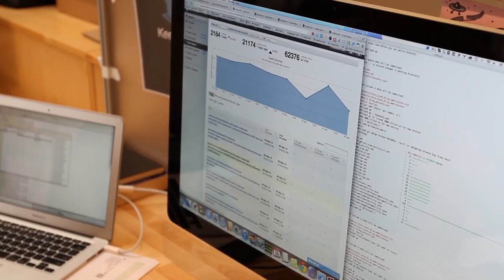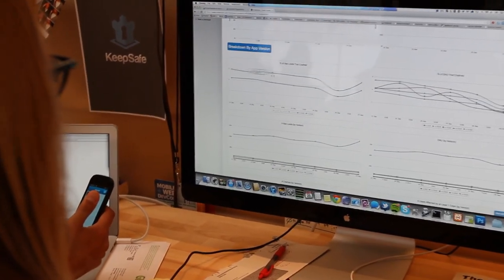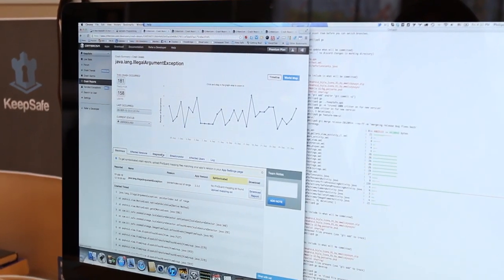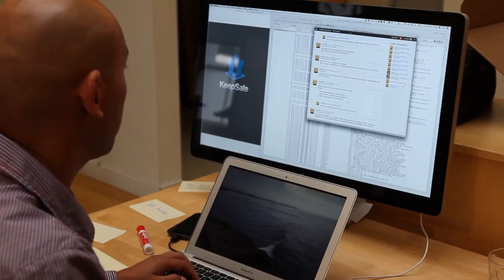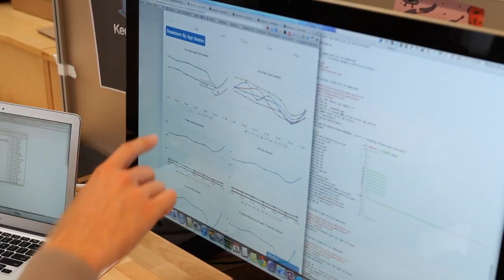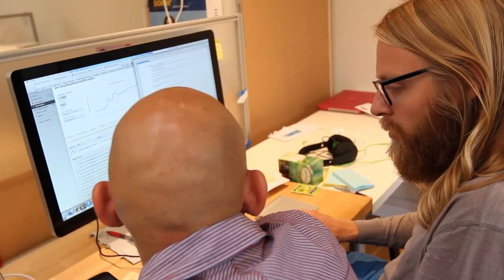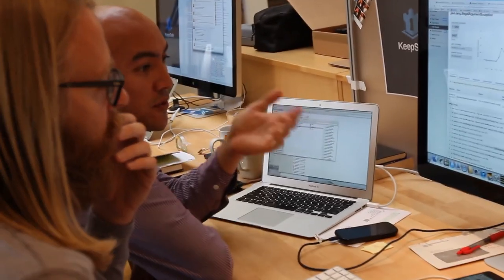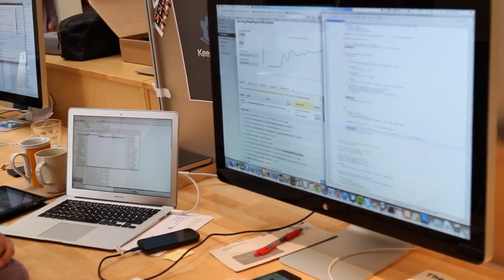Crittercism Helps KeepSafe Keep Your Data Safe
KeepSafe shows how they use Crittercism to manage their hot new mobile app KeepSafe. KeepSafe gives you control over who sees what on your phone. You choose what is public, what is private, what can be shared and for how long. Your content and your privacy should be under your control. KeepSafe is the place and the tool you use to store and lock your stuff.